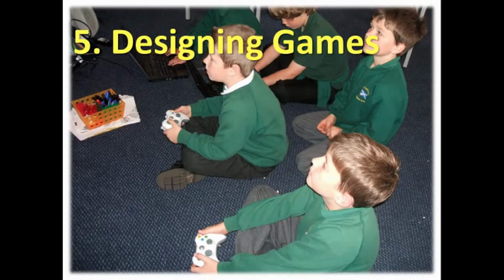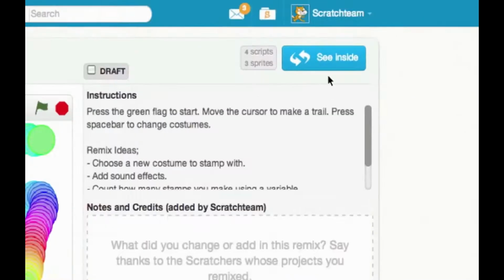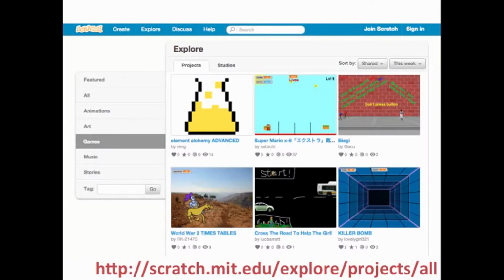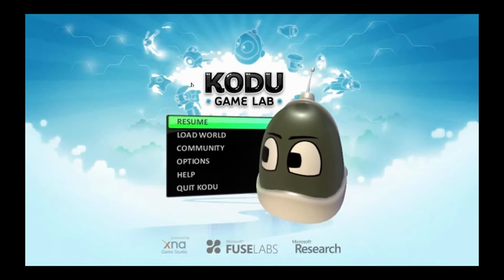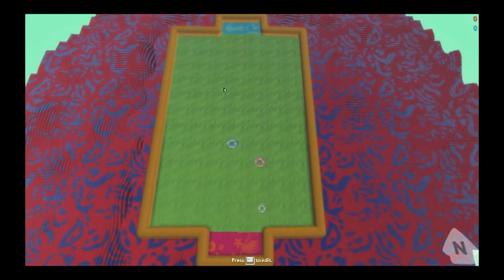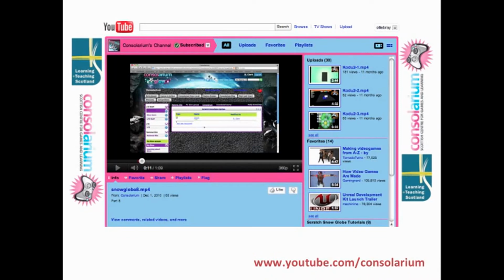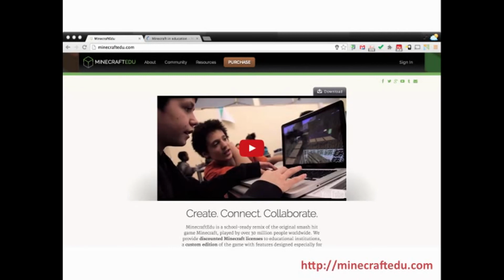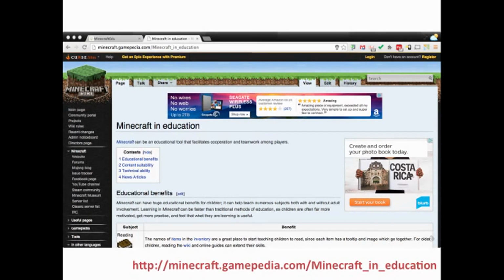Games Course | M5 Games Design for Younger Children